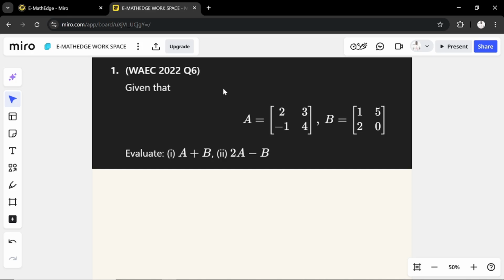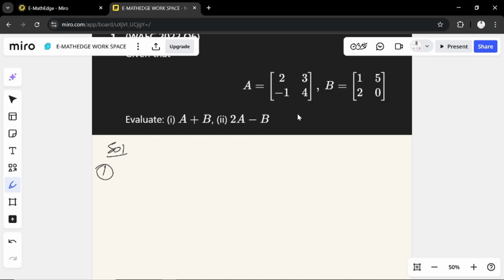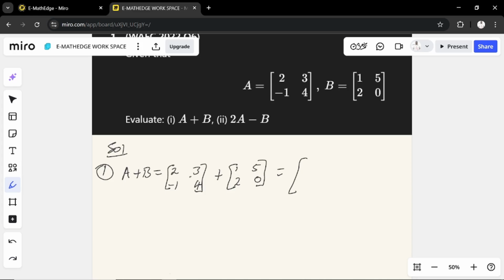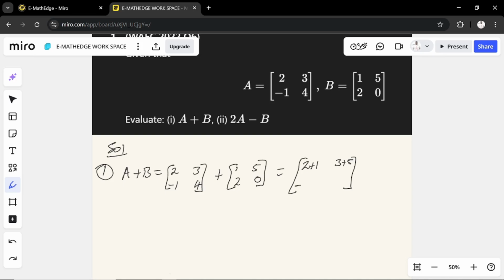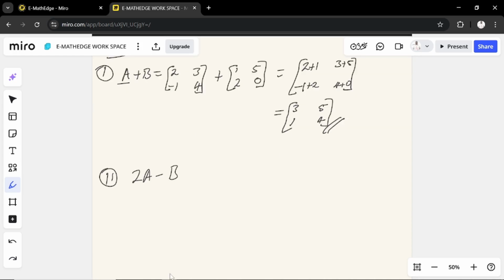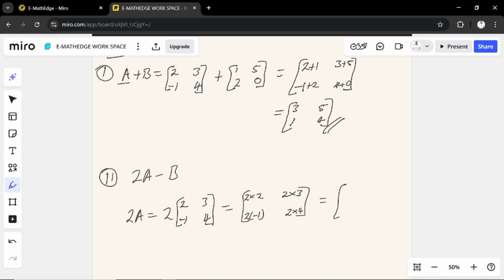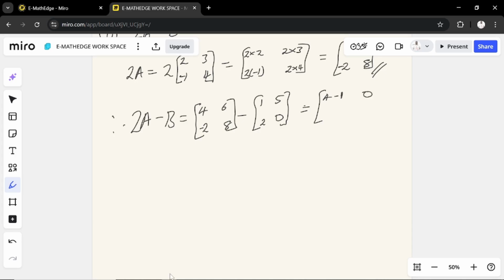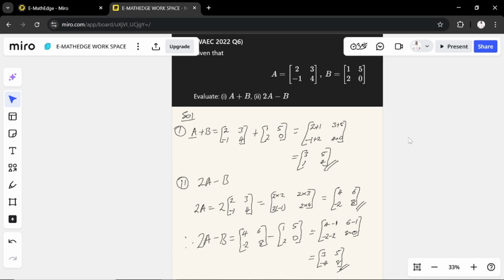Matrices Q&A 1: Evaluating Two Matrices Using Addition and Subtraction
Hello everyone, it’s another beautiful moment to dive into solving mathematical problems, this time focusing on the topic of Matrices. In the previous video tutorial, I broke down the basic concepts of matrices. In this video, I will be solving a WAEC past question from the same topic, applying the foundational ideas discussed earlier.
In this particular question, we apply the concepts of addition, subtraction, and scalar multiplication of matrices. I solved the addition and subtraction problems by working with corresponding elements in the two given matrices, either adding or subtracting them as required. The resulting matrix maintains the same order as the matrices provided in the question.
Furthermore, for the scalar multiplication problem, I demonstrated how to multiply each element of a given matrix by a scalar (a constant number), resulting in a new matrix.